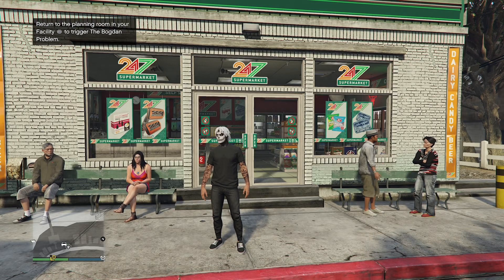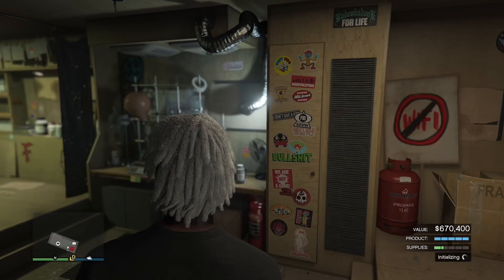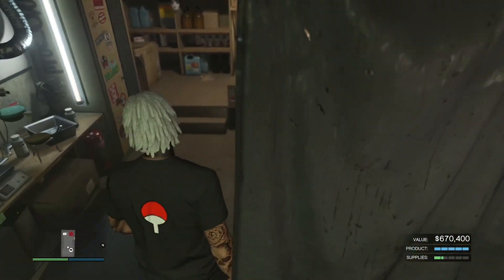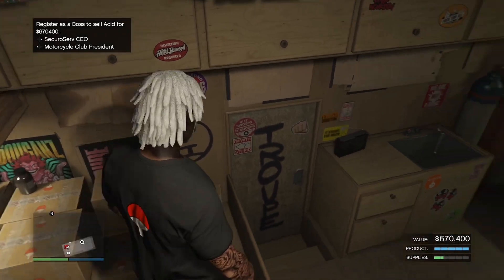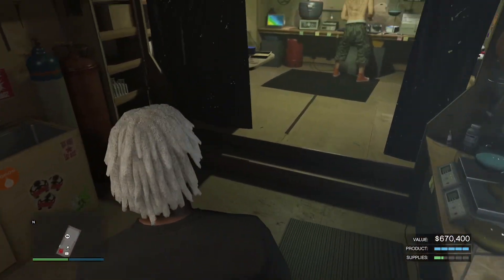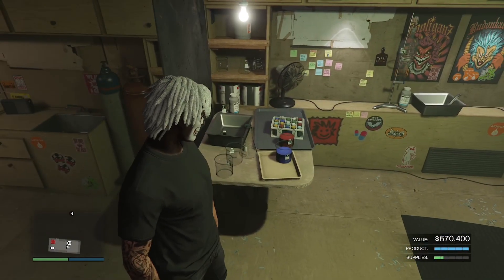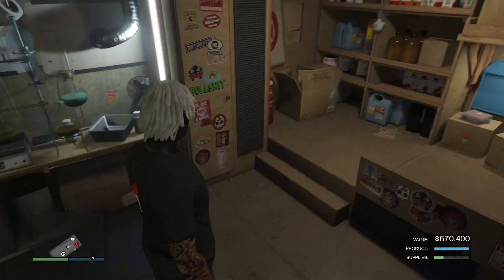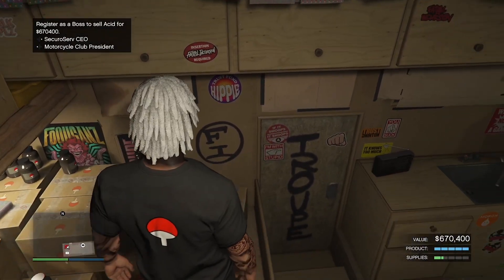The BEST Money Making Method This Week In GTA Online